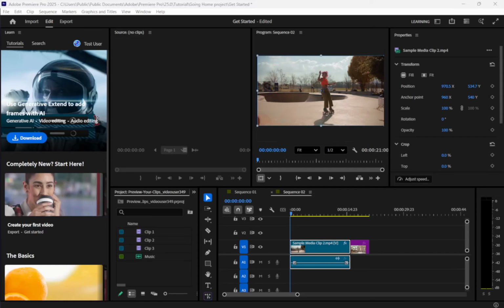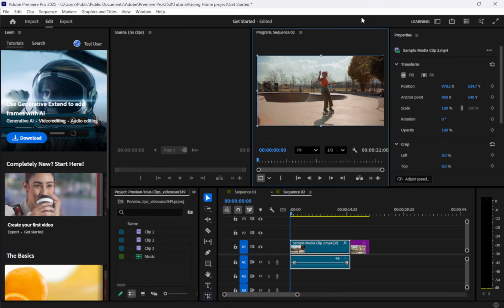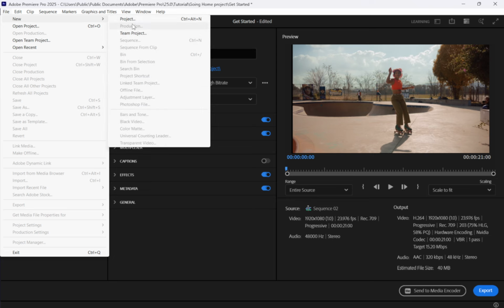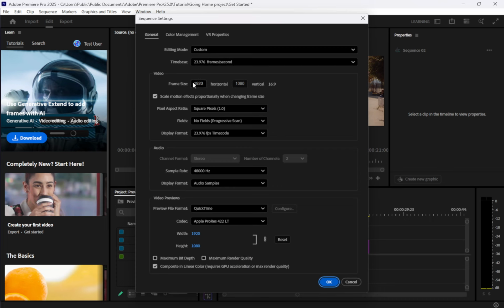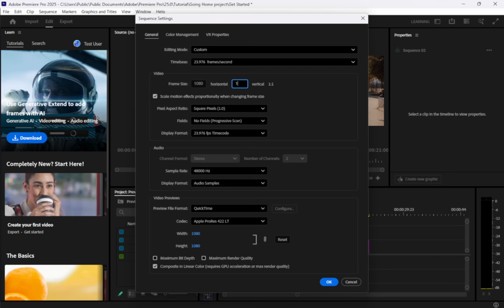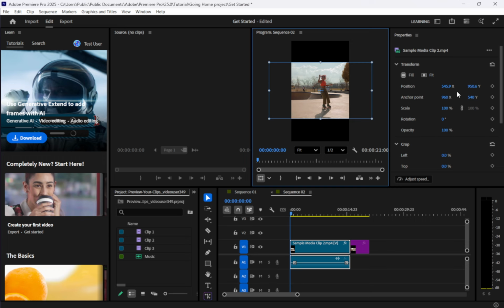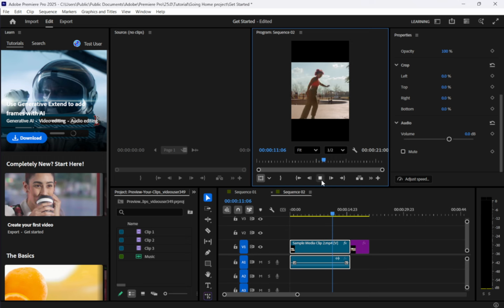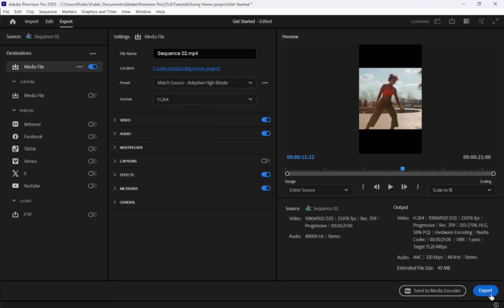How to Convert 169 to 916 in Premiere Pro [2026 Full Guide]